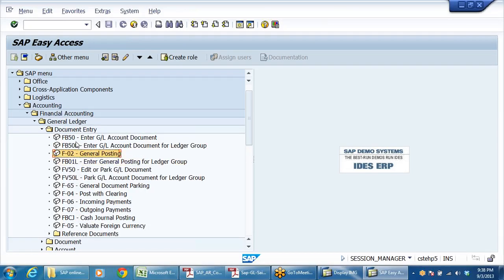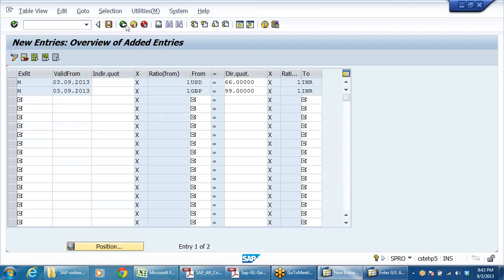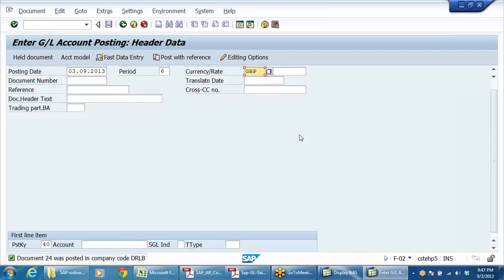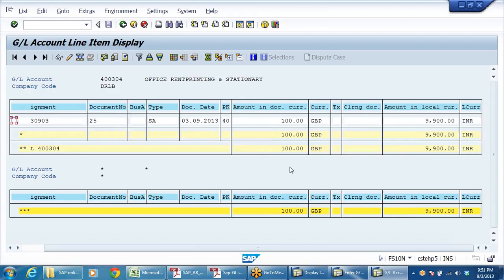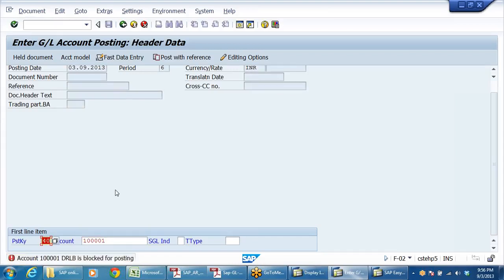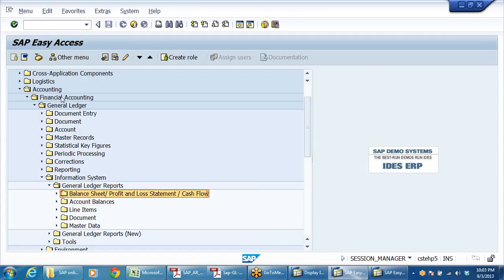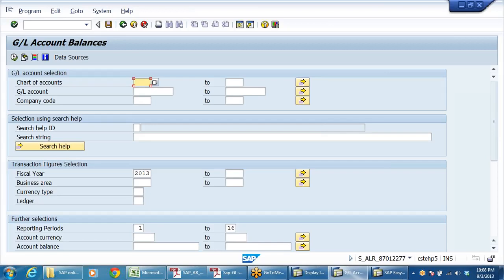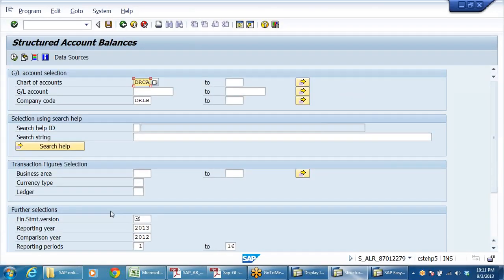SAP FICO : General Posting ,Exchange Rate , Posting of Payments